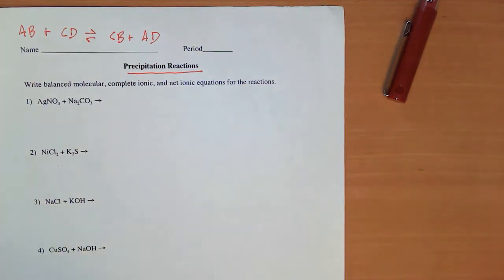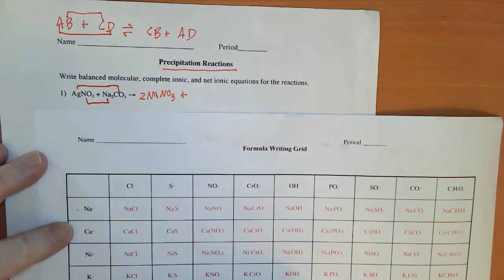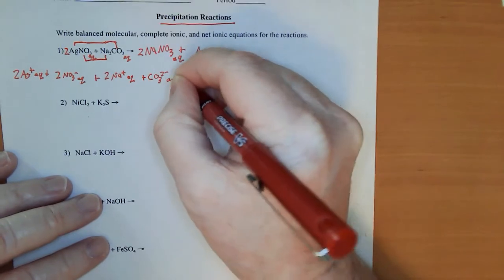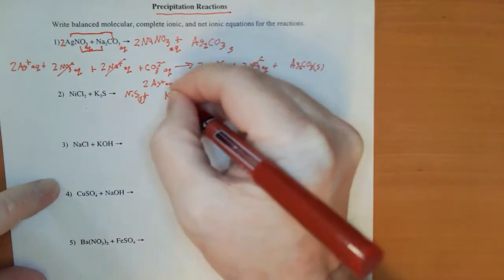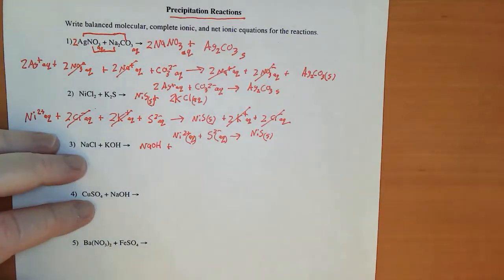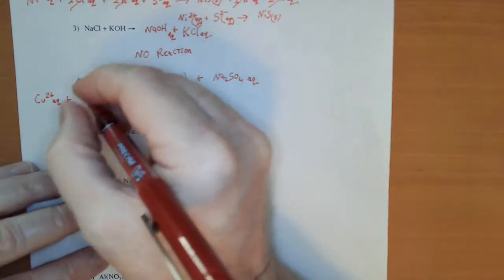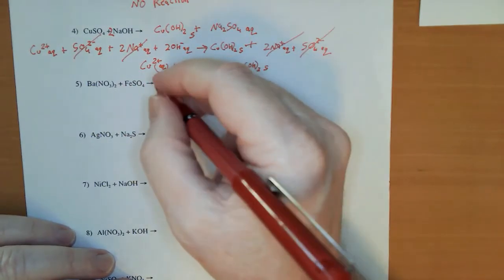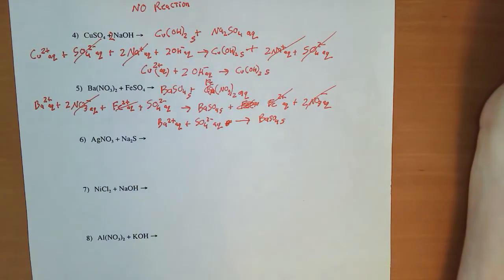PPTHW 1 5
Here are answers for the first five questions on the Precipitation HW. You know just in case you were having some trouble getting started.